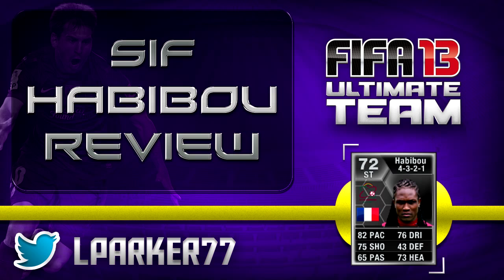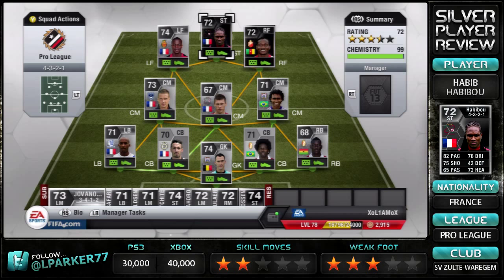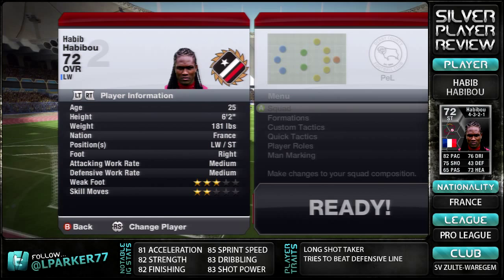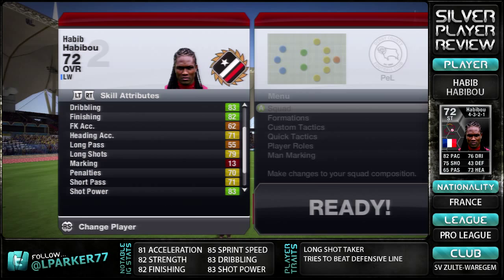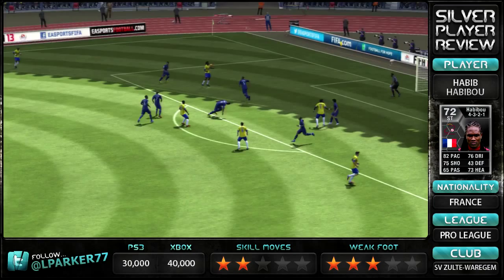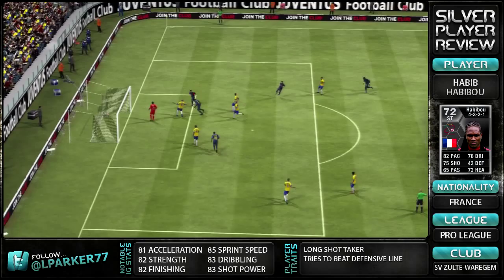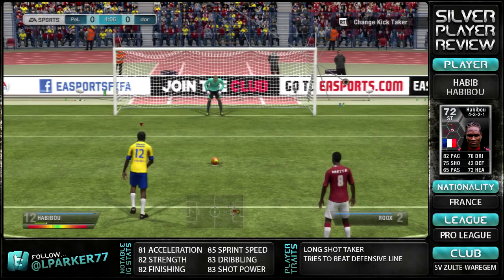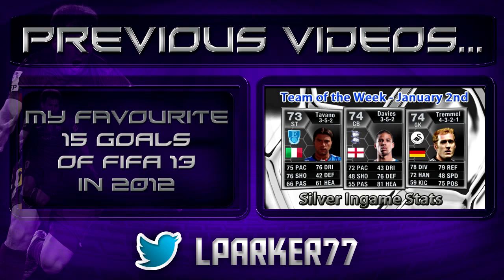Fifa 13 Ultimate Team SIF Habibou Player Review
My review of the second inform Habib Habibou!